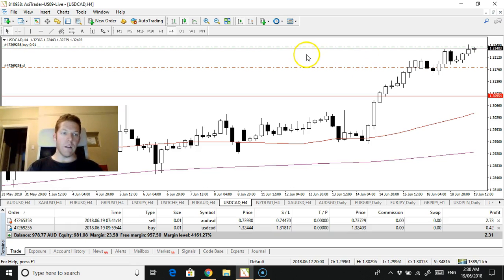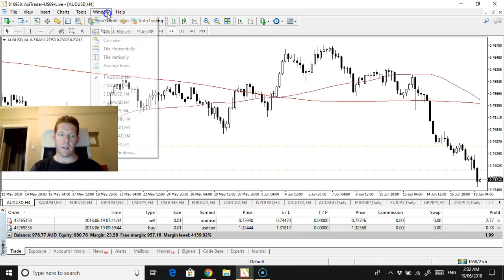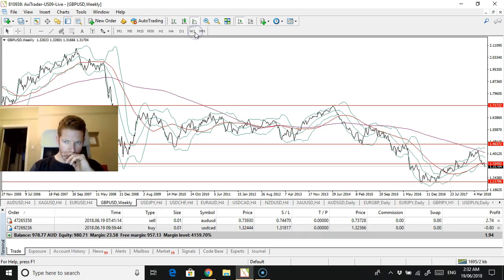Forex update with AUDUSD short and USDCAD long open positions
AUDUSD is an open sell trade from 0.7393 stop loss at 0.7447 2% at risk, USDCAD is an open buy trade from 1.32444 stop loss at 1.31817 with 2% at risk. GBPUSD is looking like a possible short as well will wait to see how this current H4 candle closes before putting a pending order in.

Happy trading :).